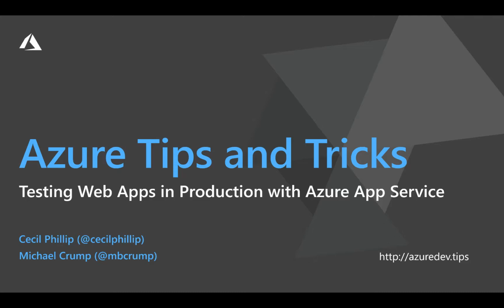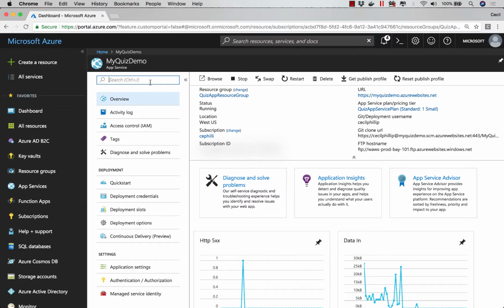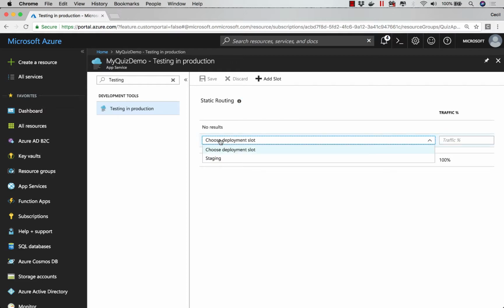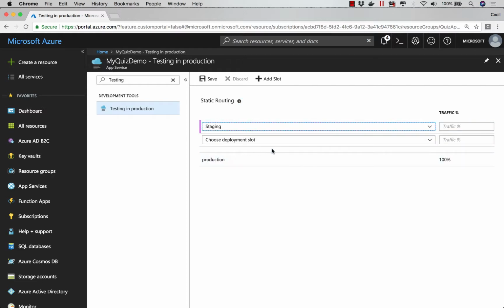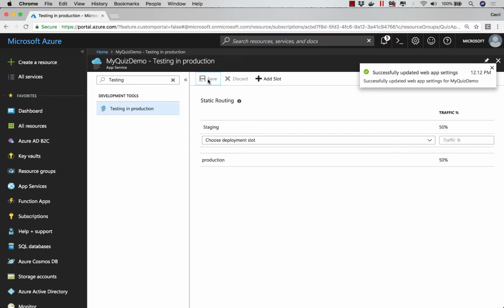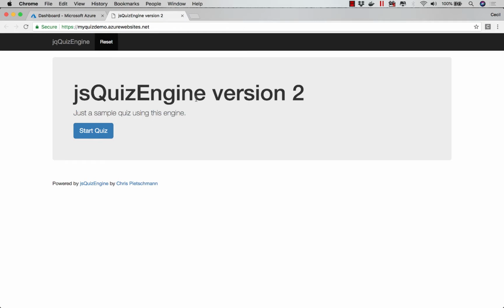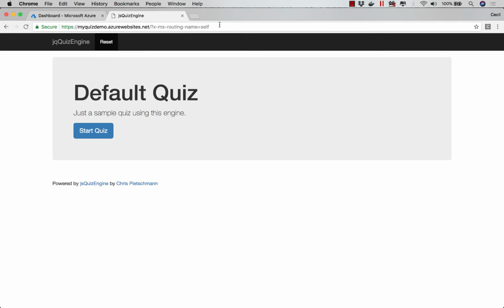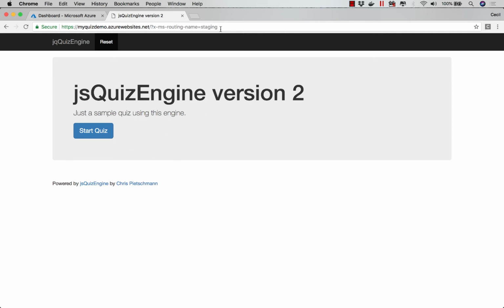Azure Tips and Tricks Video - Testing Web Apps in Production with Azure App Service